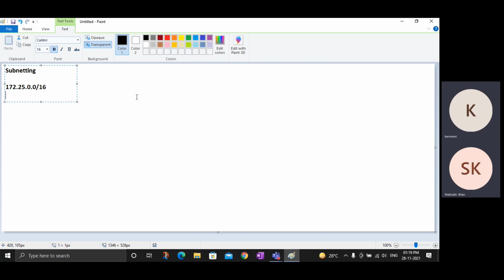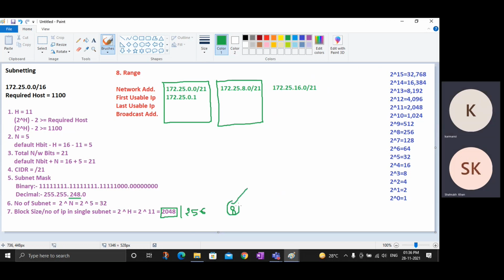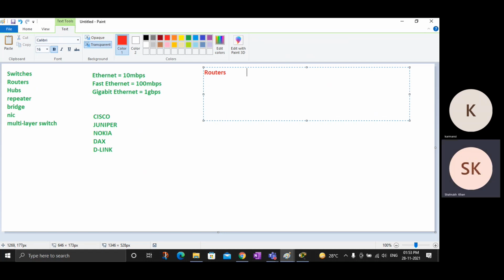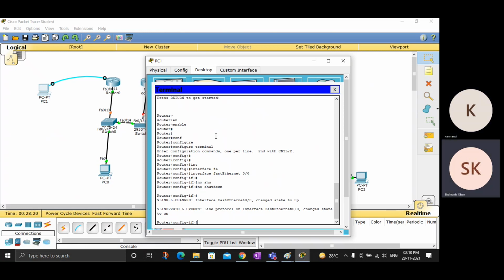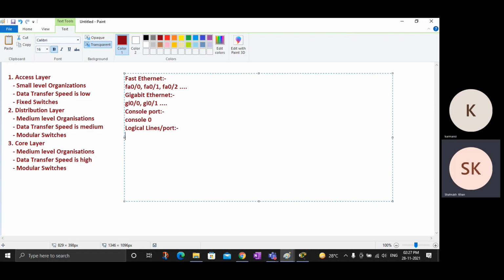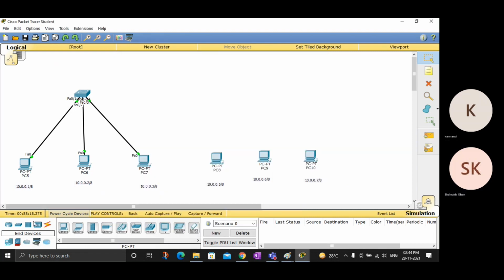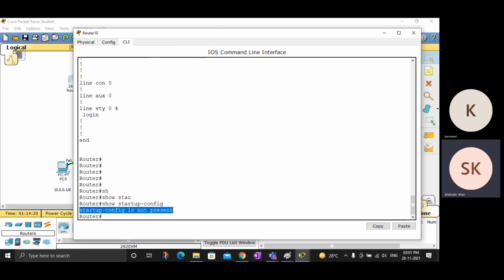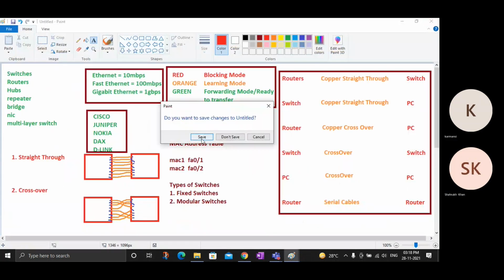PART 7 - Switches in Networking | In ENGLISH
Networking Devices, Connecting Multiple Computers using a Switch, Configuring a Switch, Configuring Different Interfaces of a Switch